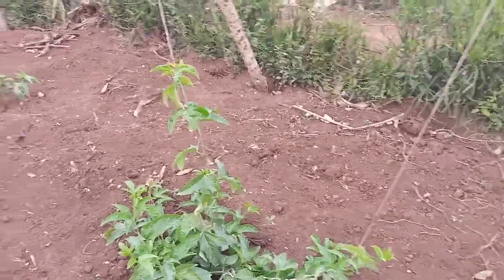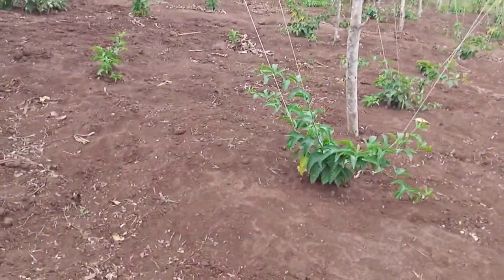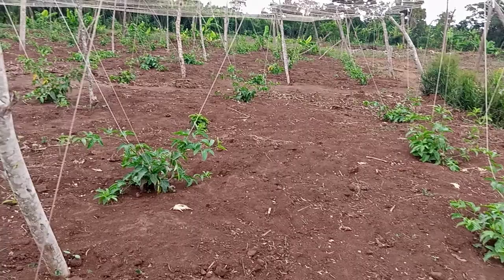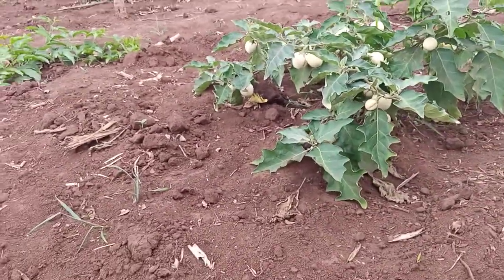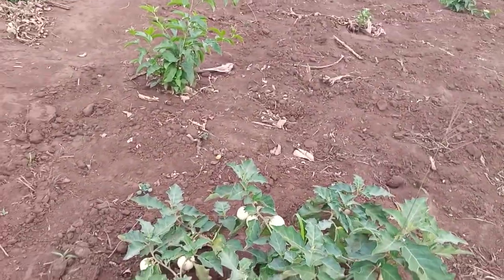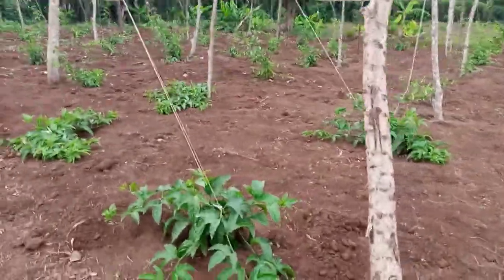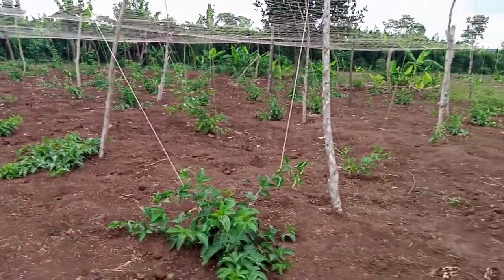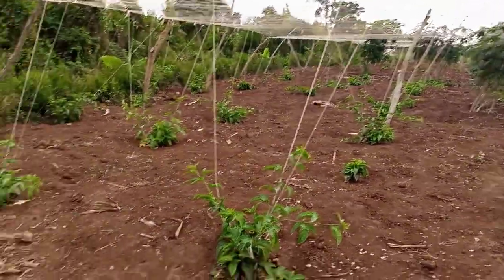setting up a passion fruit farm (part 9)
passion fruit farming, passion fruit business, demonstration passion farm project, setting up passion fruit farm, caring for a fruit garden.